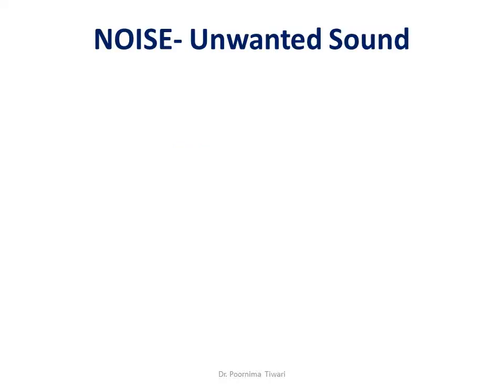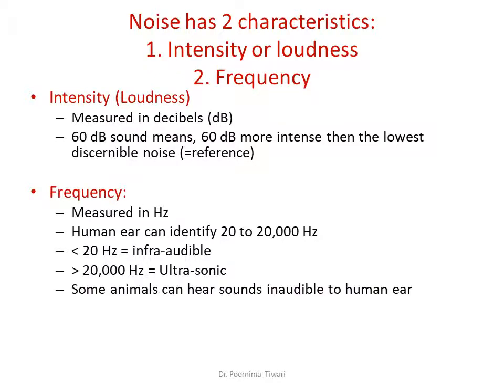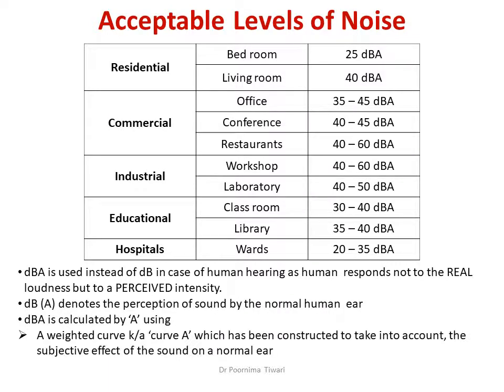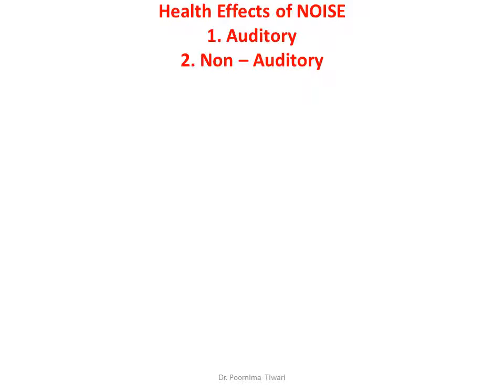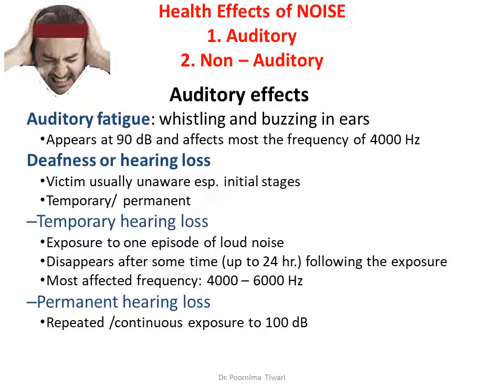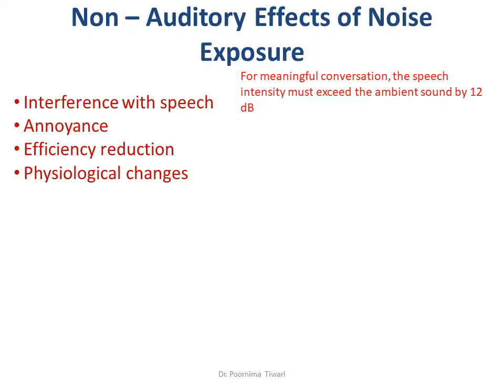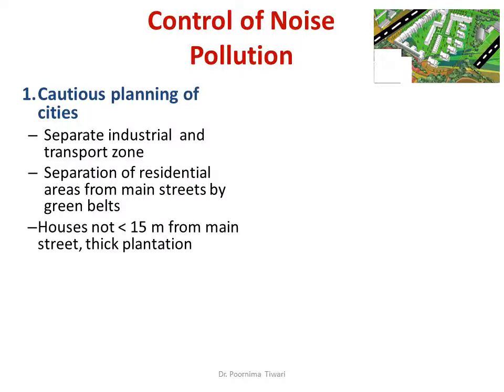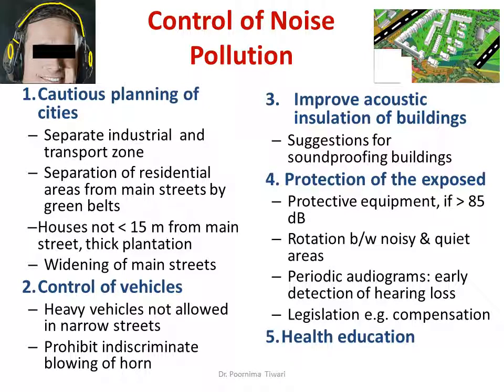Noise and Health